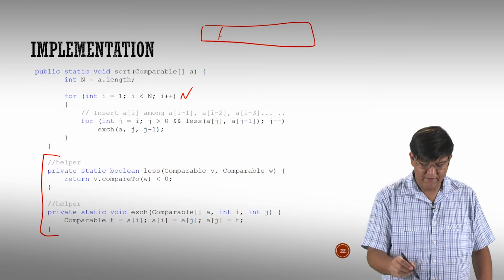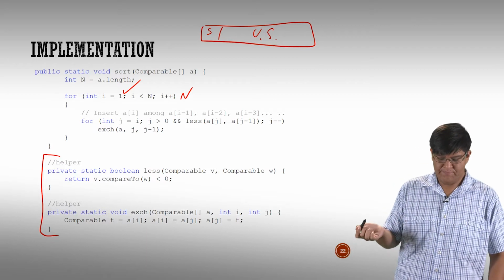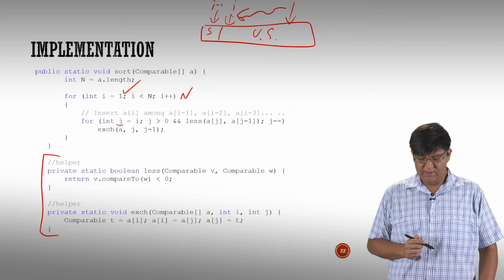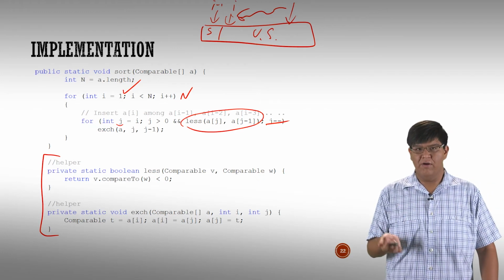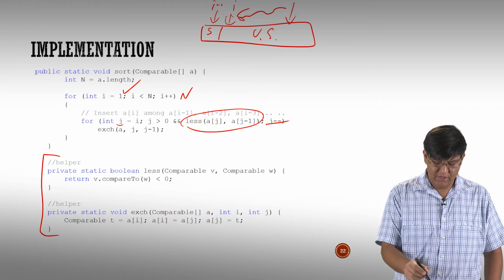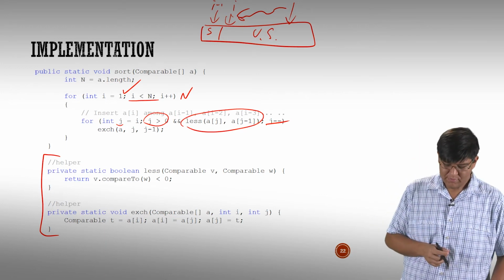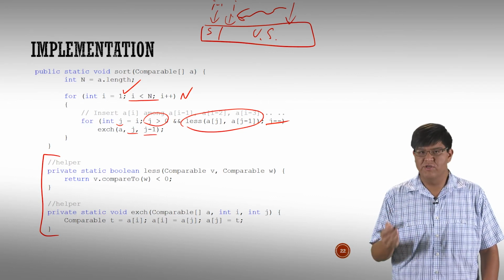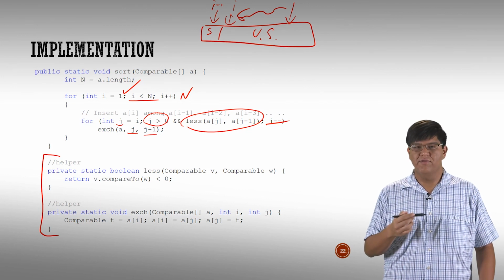[SER222] M02_01 Insertion Sort (3/5): Implementation